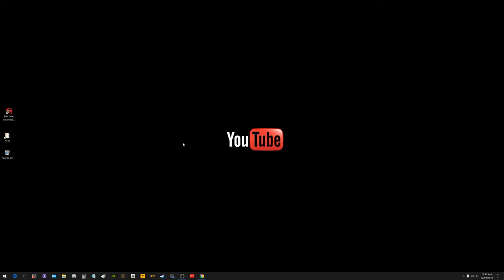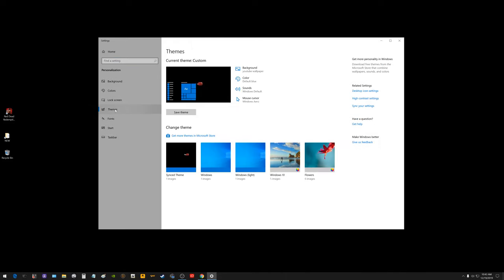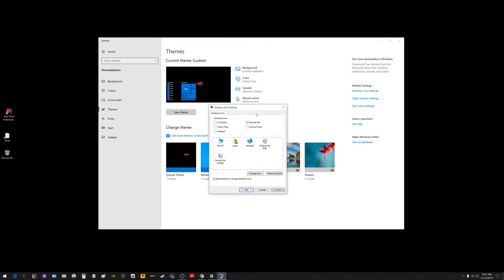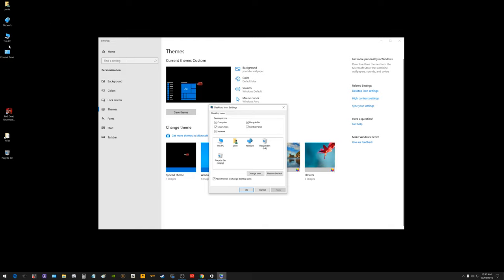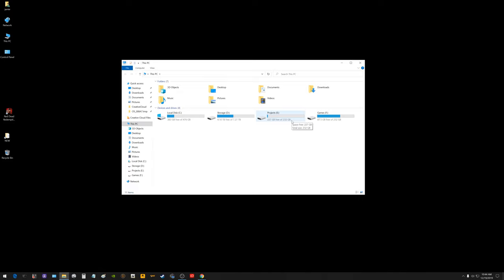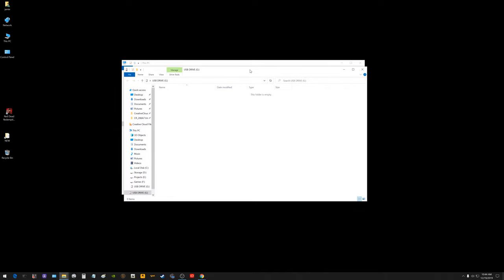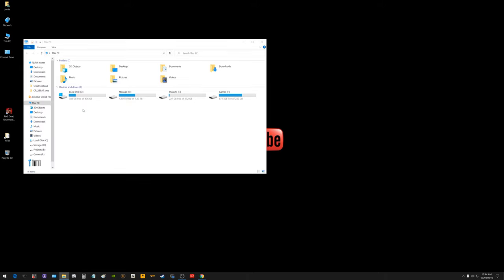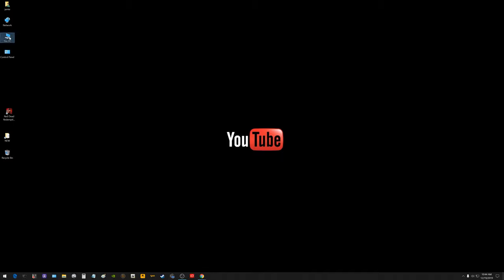How To Find/Open And View Files On A USB Flash Drive On Windows 10 PC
How to find\open and view files on a usb flash drive on a windows 10 computer. USB flash drive not showing up on windows 10 PC.